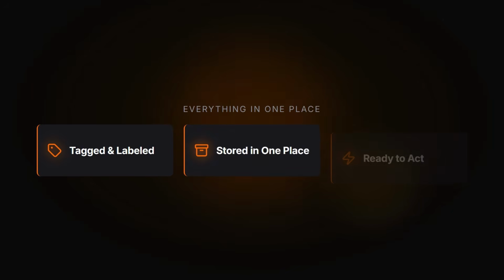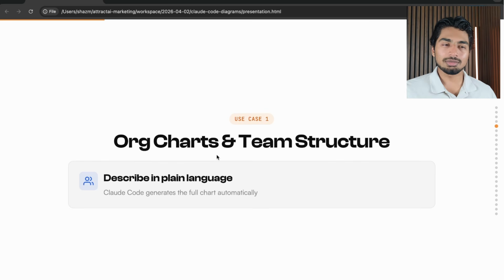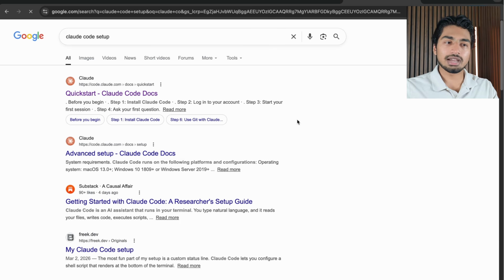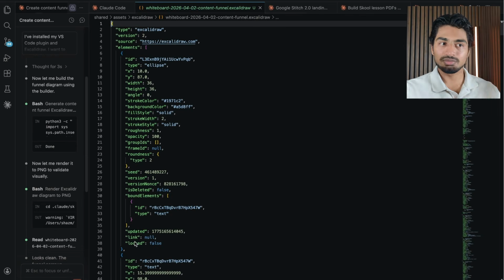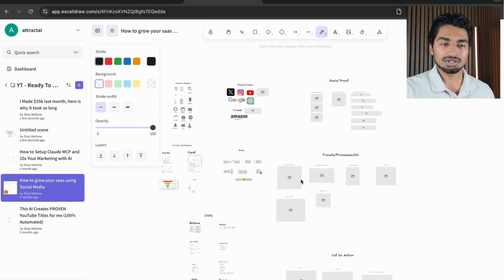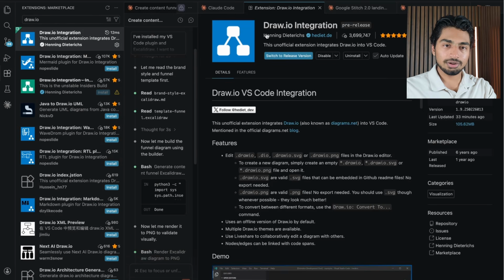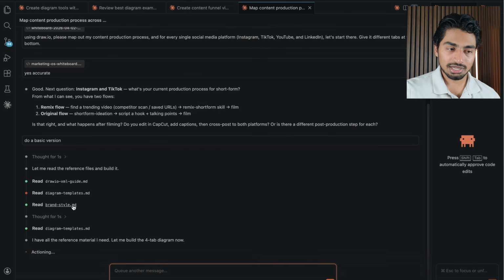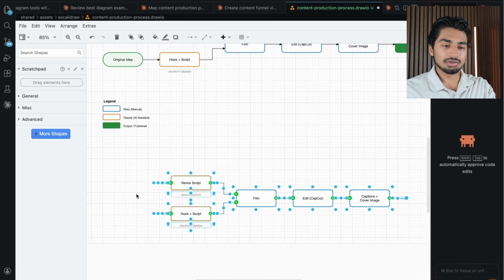How to Make Detailed Whiteboards INSTANTLY Using Claude